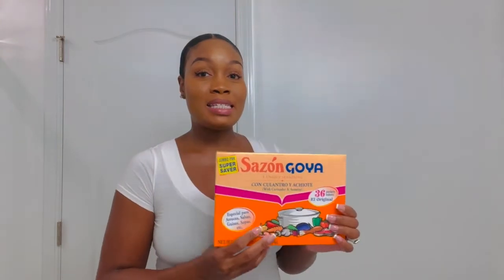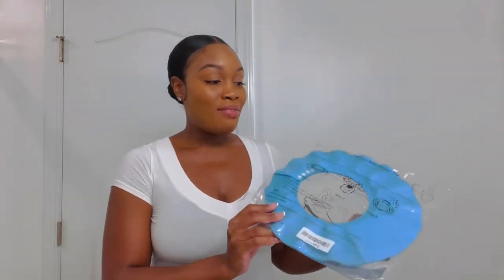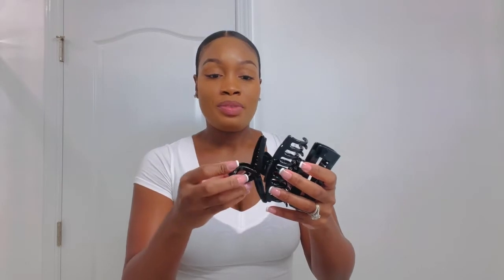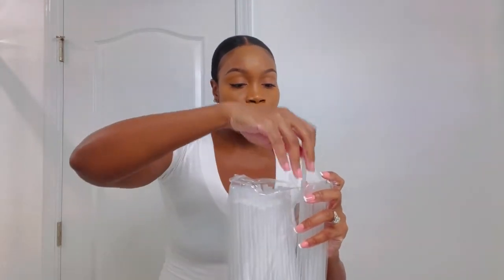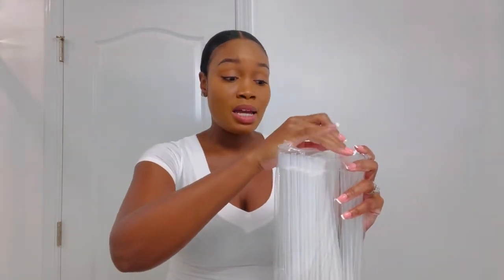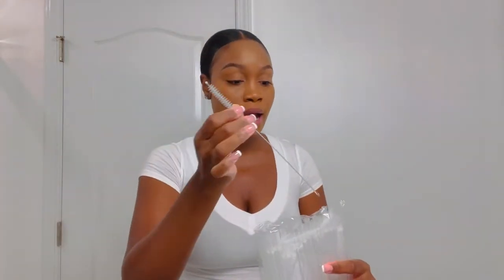VLOG: MARSHALLS + HARRIS TEETER + TARGET + WALMART & AMAZON UNBOXING | NAYKARA MIDDLETON-CARTER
n.a.y.k.a.r.a

n.a.y.k.a.r.a.1